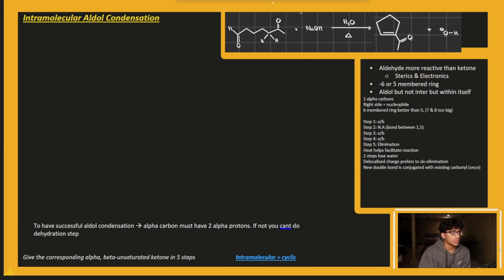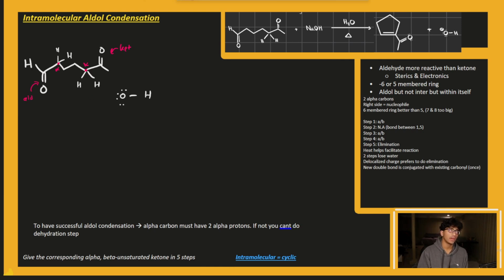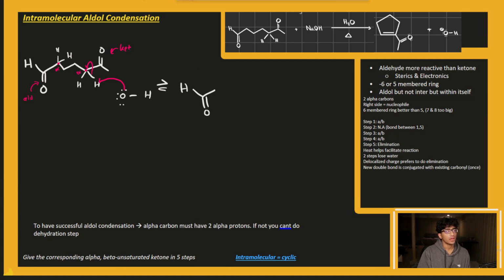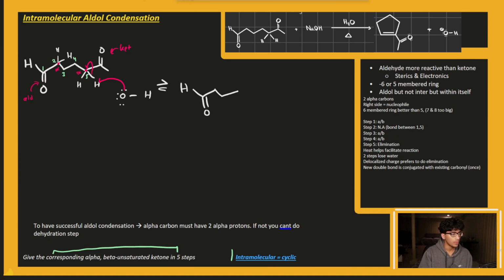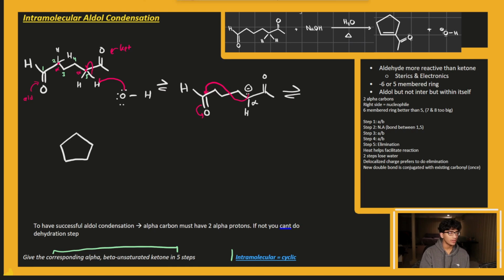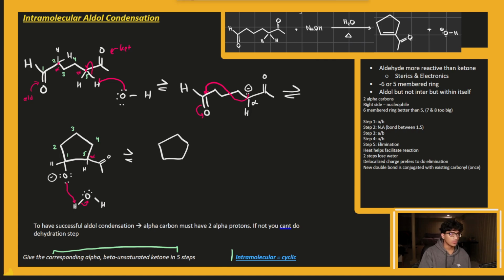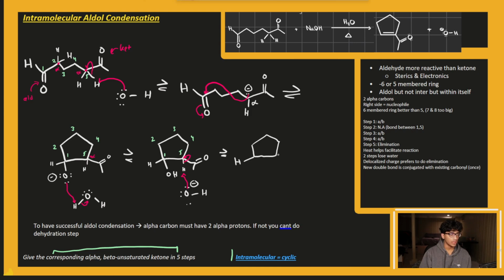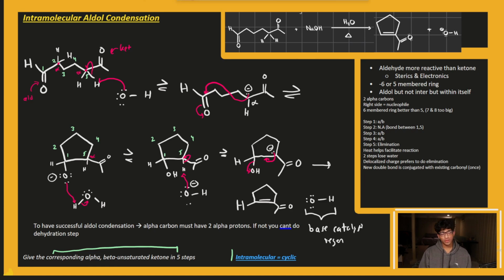Intramolecular Aldol Condensation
Give the corresponding alpha, beta-unsaturated ketone in 5 steps
Intramolecular = cyclic
2 alpha carbons
Right side = nucleophile
6 membered ring better than 5, (7 & 8 too big)

Step 1: a/b
Step 2: N.A (bond between 1,5)
Step 3: a/b
Step 4: a/b
Step 5: Elimination
Heat helps facilitate reaction
2 steps lose water
Delocalized charge prefers to do elimination
New double bond is conjugated with existing carbonyl (once)

 • Aldehyde more reactive than ketone
  ○ Sterics & Electronics
 • -6 or 5 membered ring
 • Aldol but not inter but within itself